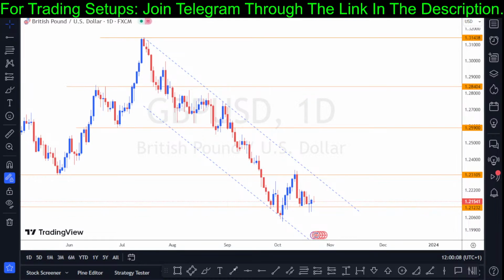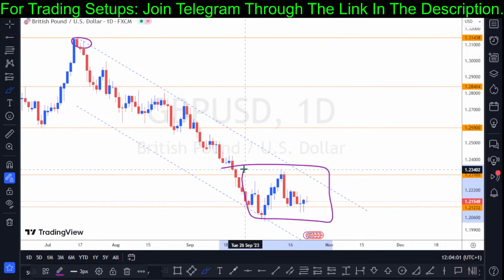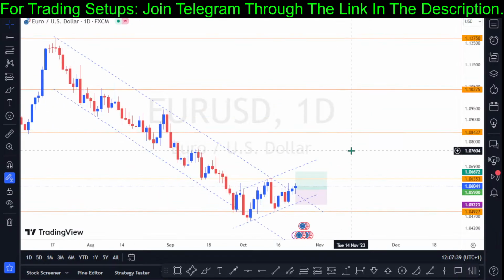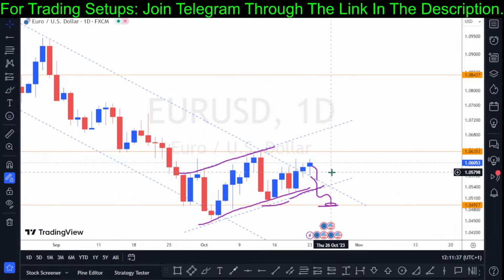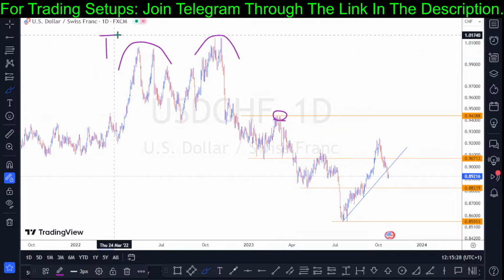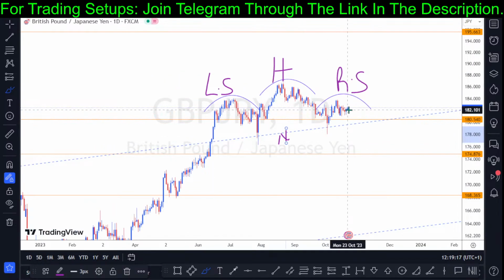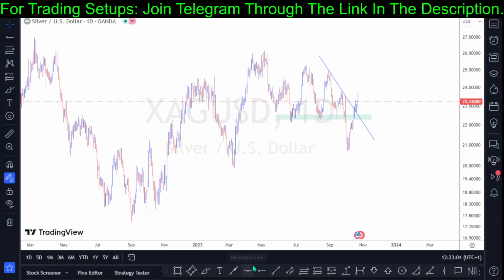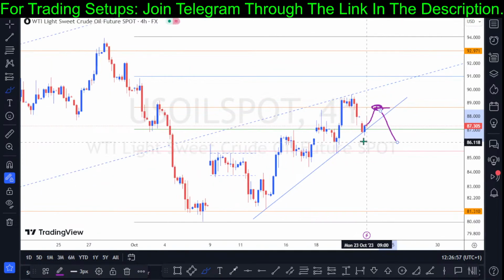🔥DAILY LIVE MARKET ANALYIS🔥